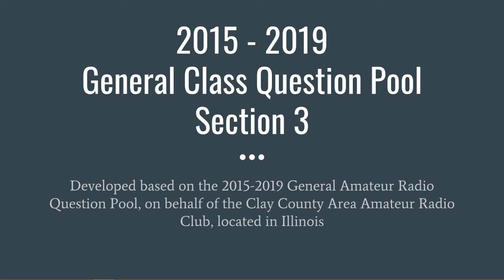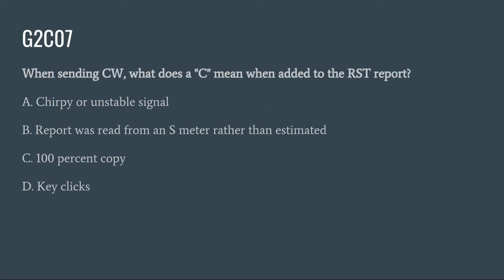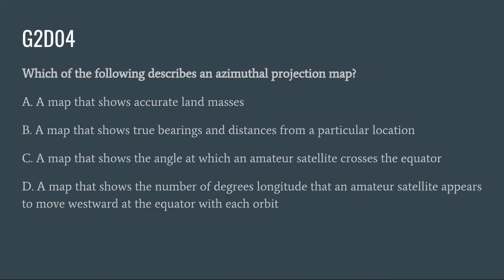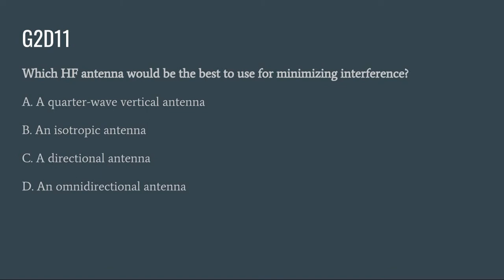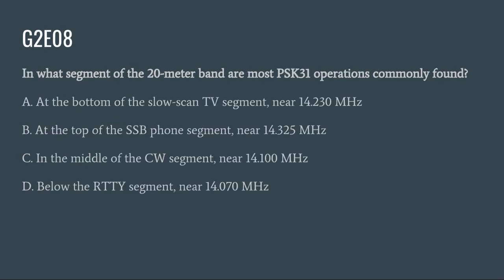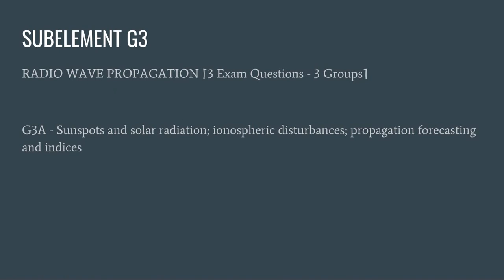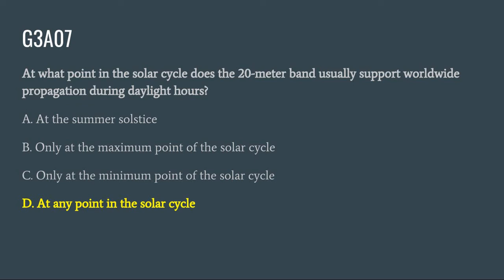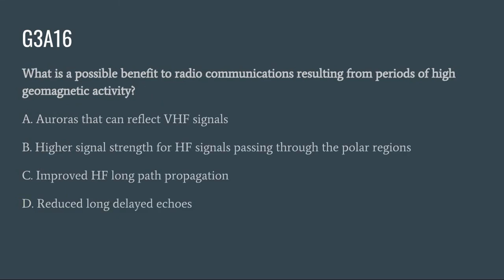General Class Amateur Radio Question Pool Segment #3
This video is outdated, and no longer valid after July 2019.

** Note - Question G3A03 incorrectly has listed/read answer - the Correct Answer is 8 MINUTES!  A new video will be released when the 2019 General Class Question Pool is released thus we will not re-make this video to correct the error.

CCAARC presents section 3 of the 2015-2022 General Class Amateur Radio Question Pool.  This section covers several sections of the question pool, and is a little longer with a running time around 27 minutes.